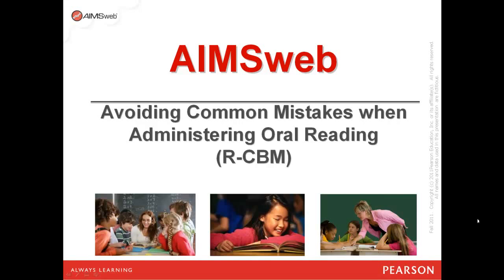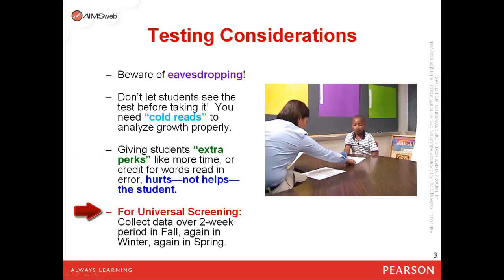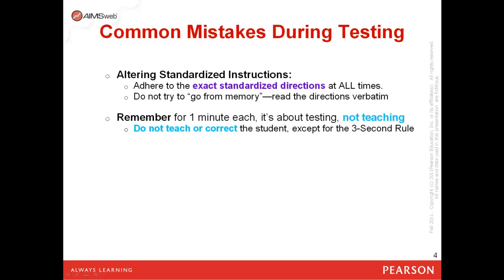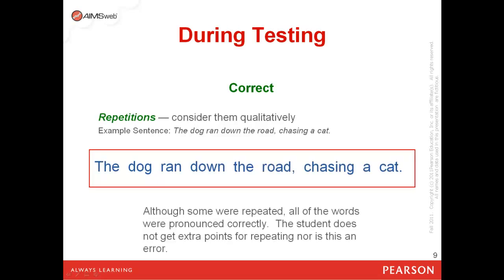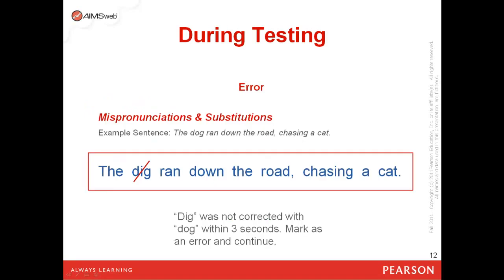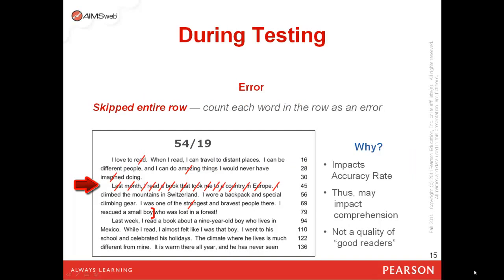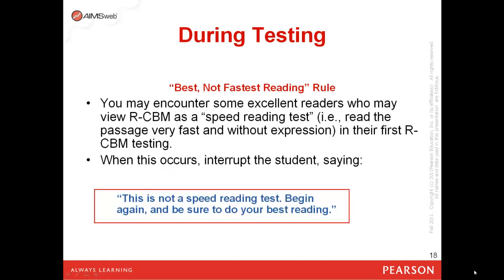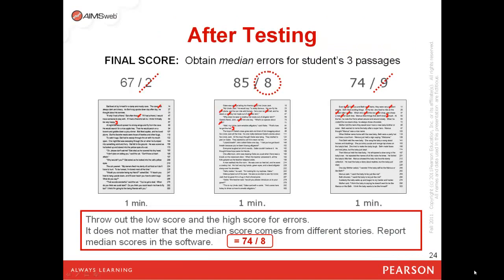AIMSweb Helpful Tips for R-CBM Testing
Lisa Langell National Manager of AIMSweb Professional Development shares her tips and tricks to quickly and accurately give the R-CBM assessment within AIMSweb.